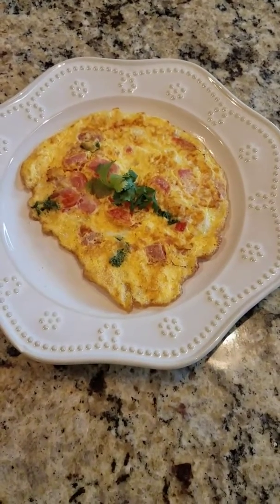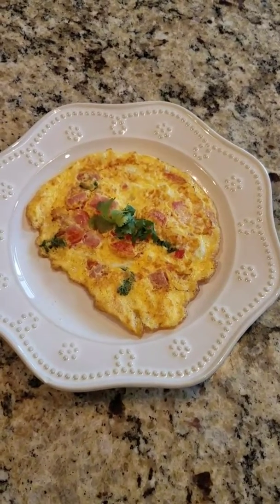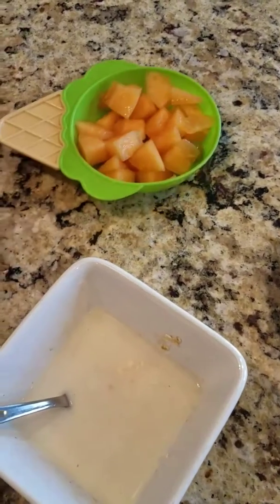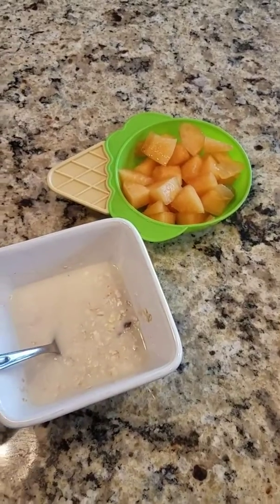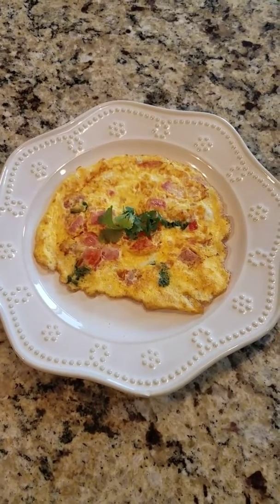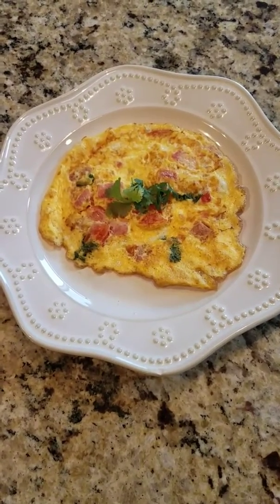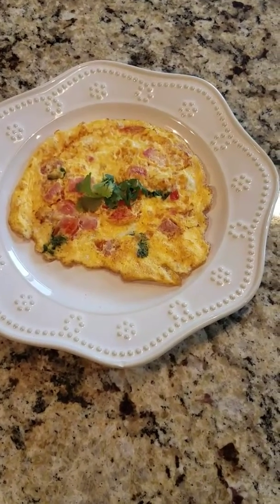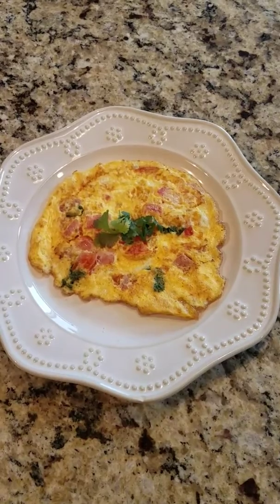Fat Burning Breakfast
Learn the difference between your typical low calorie breakfast and a fat burning breakfast to increase your metabolism and blast calories!